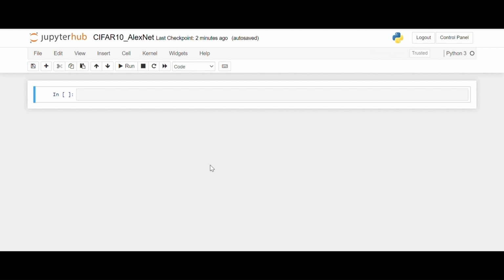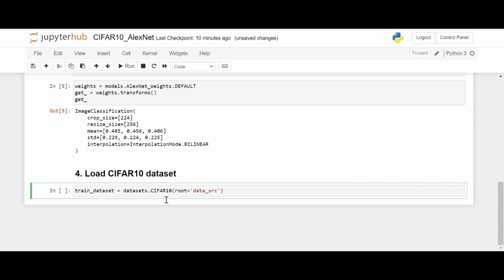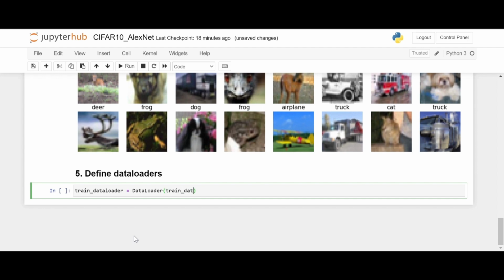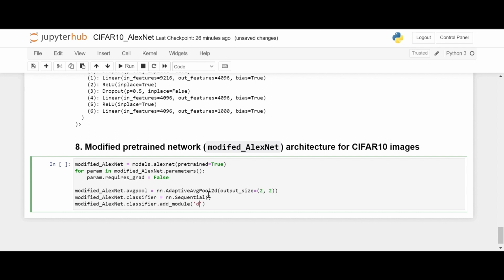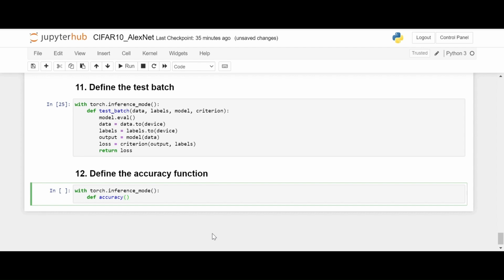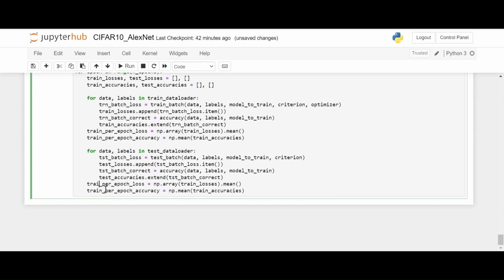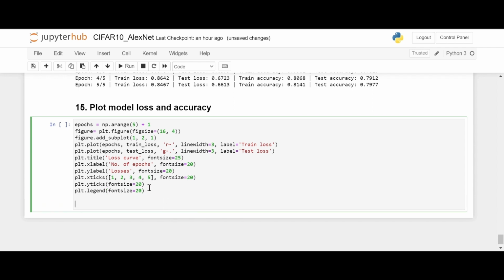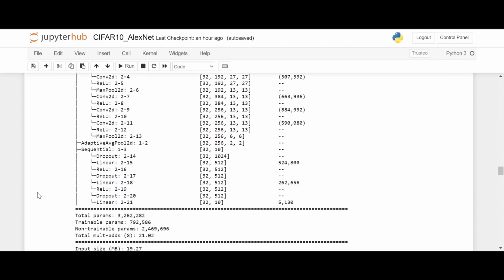Classify CIFAR10 images using pretrained AlexNet with PyTorch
Transfer learning is a type of technique in computer vision that focuses on using gained knowledge from one domain and applying it to a different domain but related problem. For example, knowledge gained while distinguishing between cat and dog images can be applied to differentiating between bus and truck images. In this video, I used pretrained AlexNet which has been trained on ImageNet images that have 1000 classes and considered a state-of-the-art model to classify CIFAR10 images that have 10 classes. I used PyTorch as the deep learning framework and this powerful library offers us the opportunity to use a significant number of state-of-the-art pretrained models.

Starting point for each section:
01:13 --- Import the required libraries
04:04 --- Define the device
05:53 --- Apply transformation
08:28 --- Load CIFAR10 dataset
16:38 --- Define dataloaders
18:51 --- The pretrained network (AlexNet) architecture
19:55 --- Visualize the pretrained model (AlexNet) architecture
22:38 --- Modified pretrained network (modified_AlexNet) architecture for CIFAR10 images
28:19 --- Visualize the modified pretrained model (modified_AlexNet) architecture
30:23 --- Define the train batch
32:01 --- Define the test batch
33:09 --- Define the accuracy function
35:22 --- Set up model_to_train (modified_AlexNet), criterion (loss function) and optimizer
36:24 --- Train the model
46:13 --- Plot model loss and accuracy
50:45 --- Model prediction